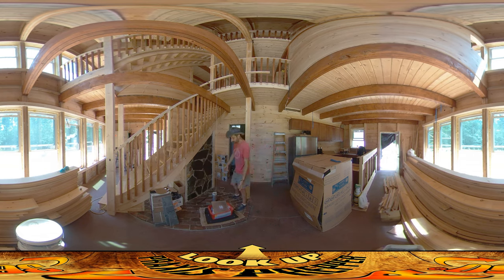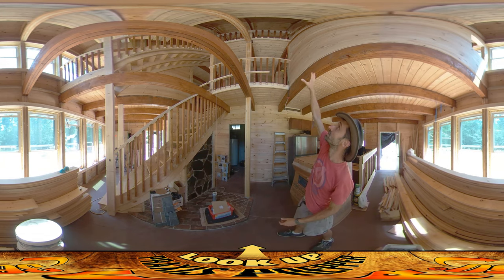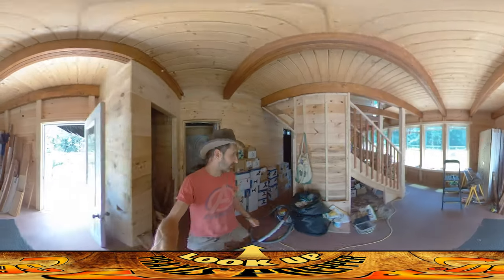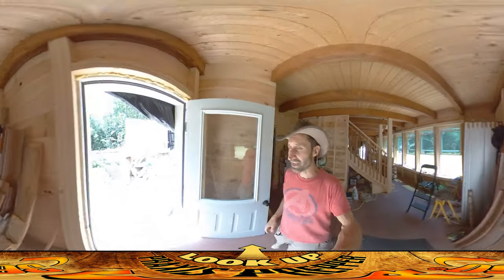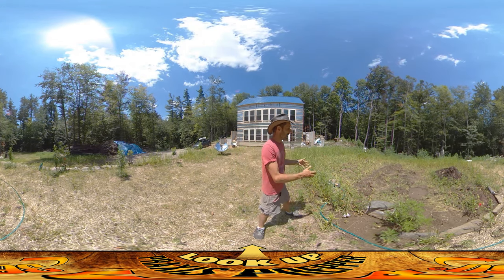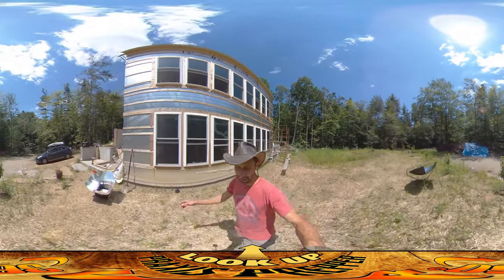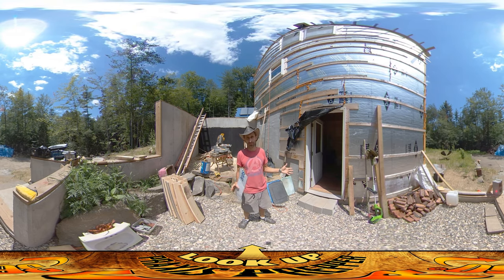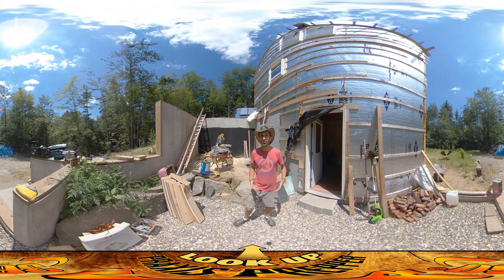Homestead Building - Woodstove Hearth Finished, a Million Things Coming Together